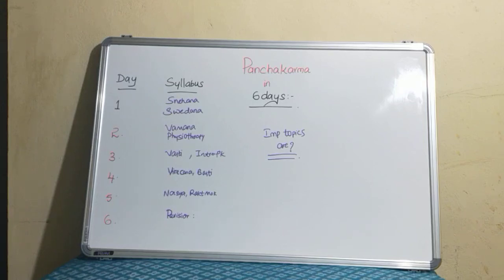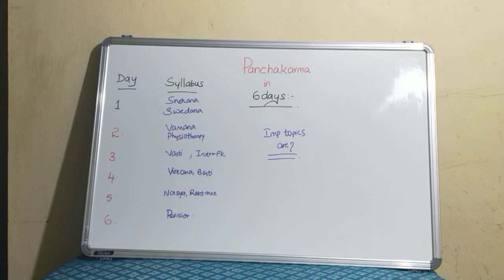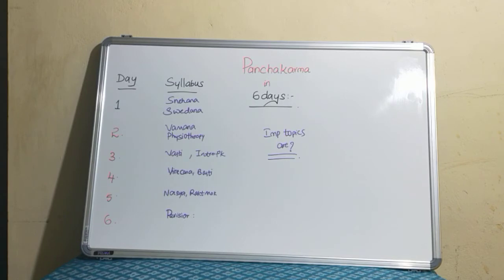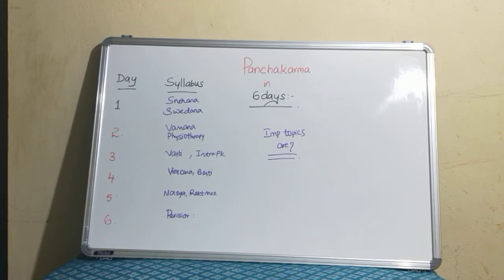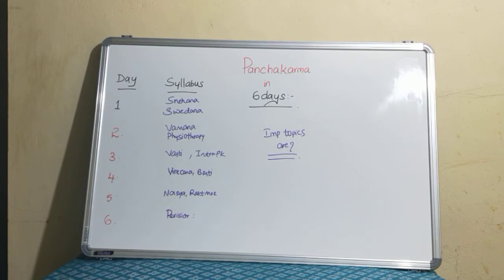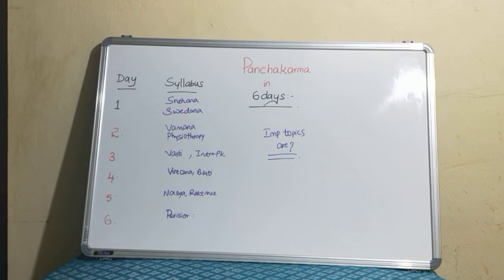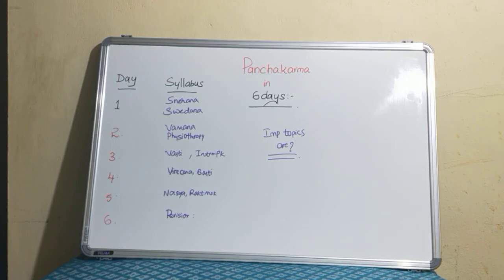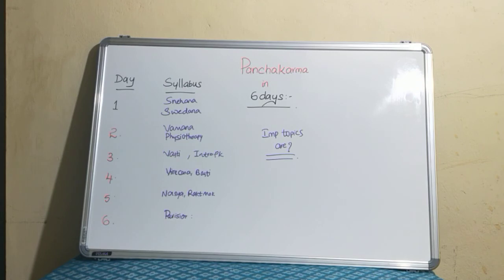HOW TO COMPLETE ENTIRE PANCHAKARMA IN 6 DAYS PART 2 goodscore drswarna#